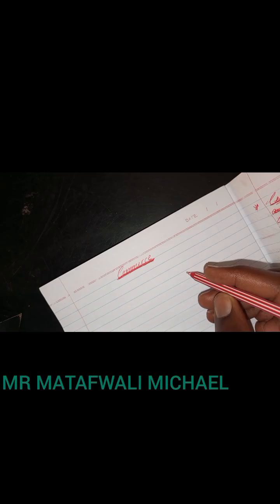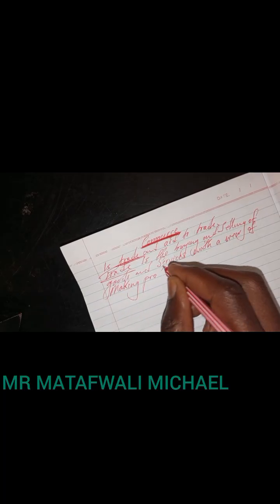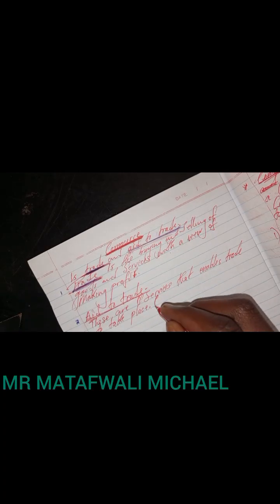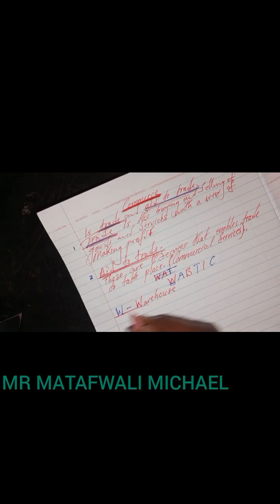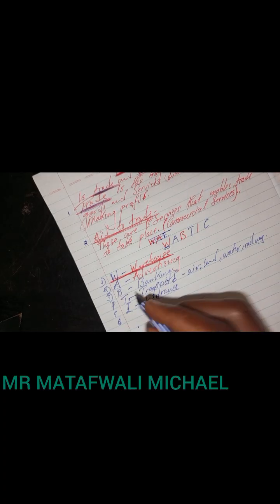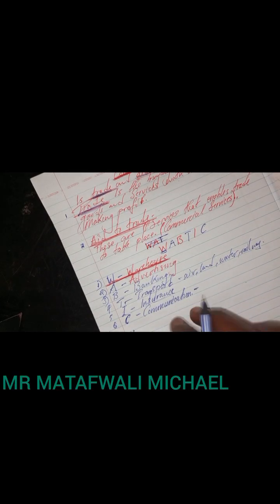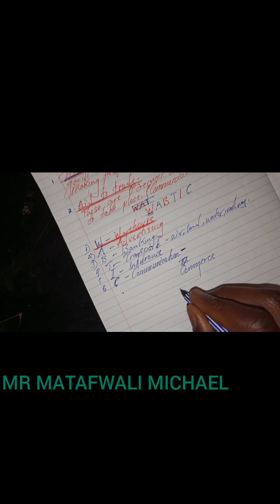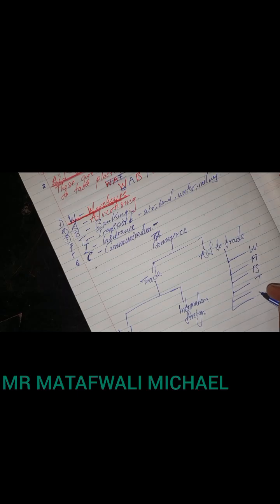COMMERCE FIRST TOPIC LESSON VIDEO